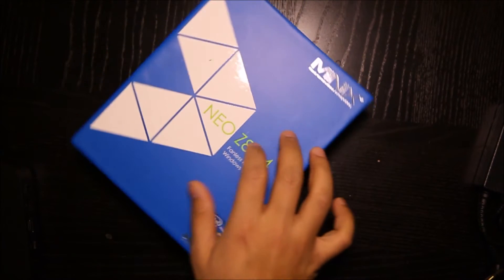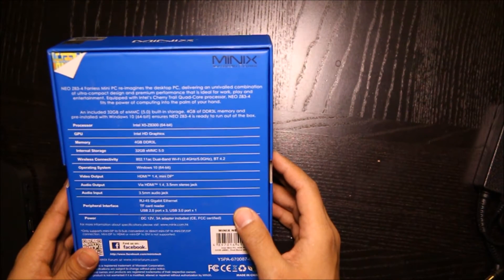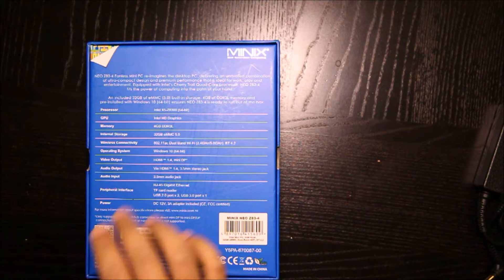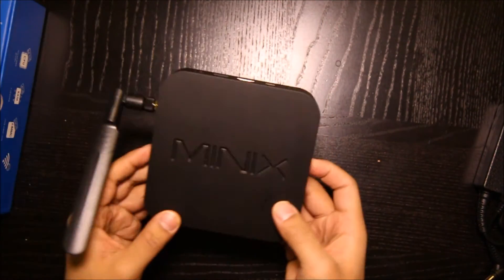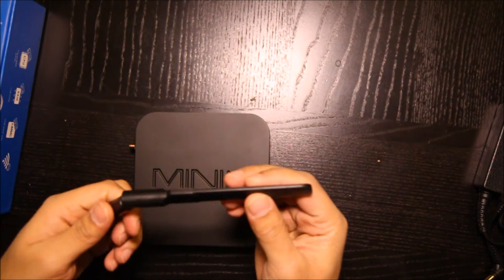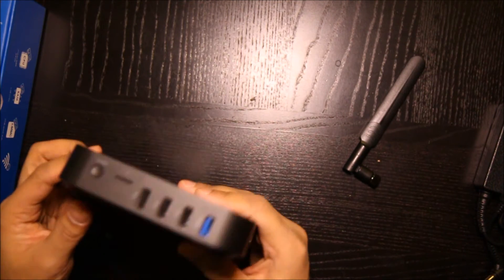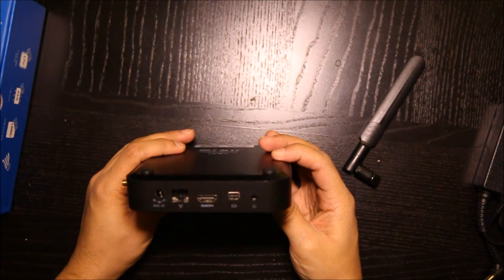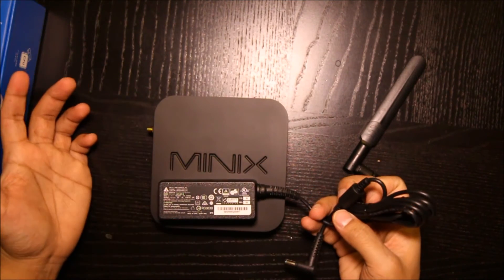MINIX NEO Z83-4 Intel Cherry Trail Windows 10 PC Review